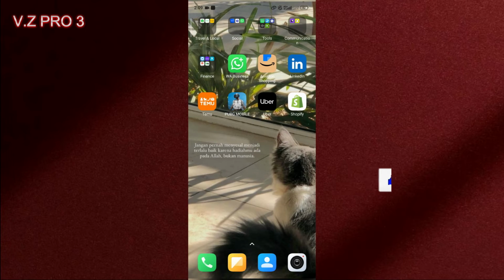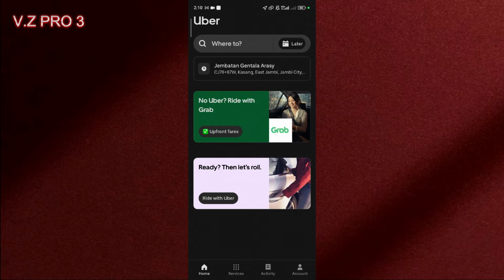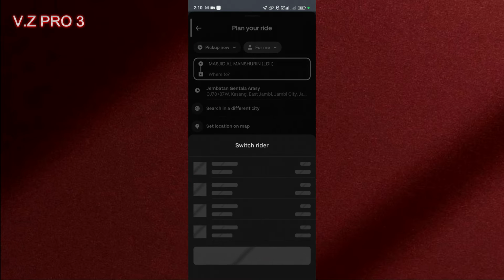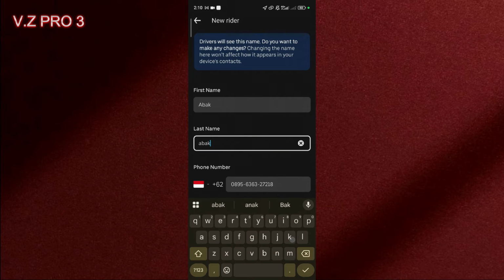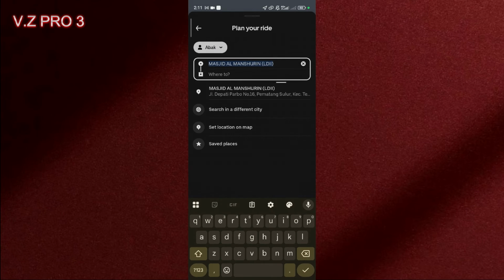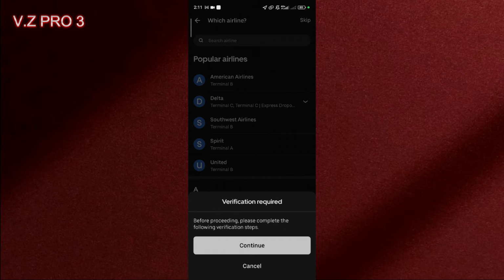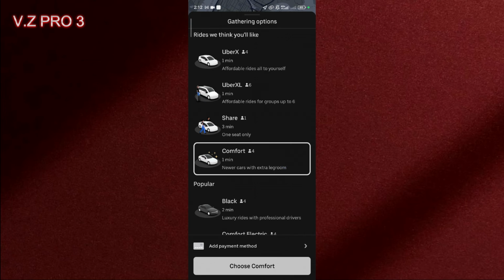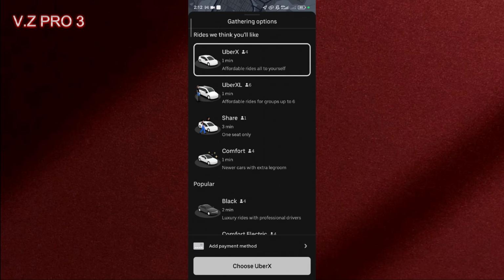How to Book Uber for Someone Else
When someone goes to request a ride in the Uber app, they'll have the option to select themselves or another person as the passenger. Once the ride is requested, the passenger will receive a text message with the details of the trip and a link to follow along. The person who requested the ride will be able to track the progress of the ride as well.